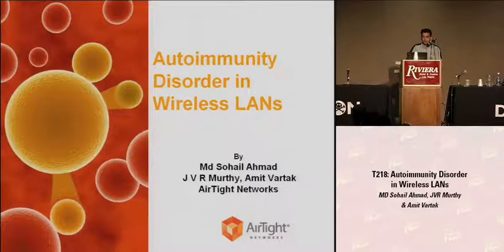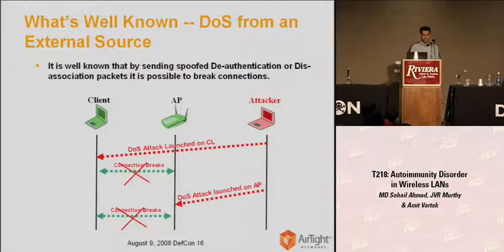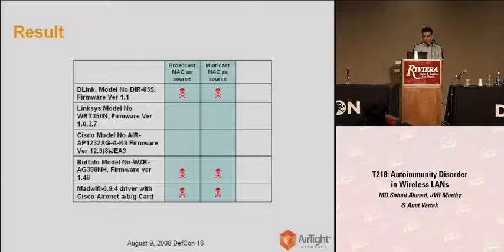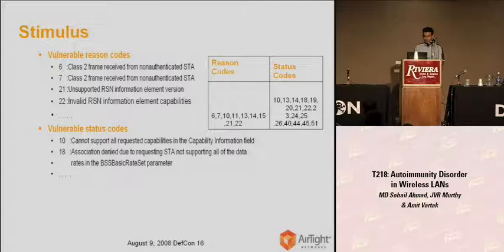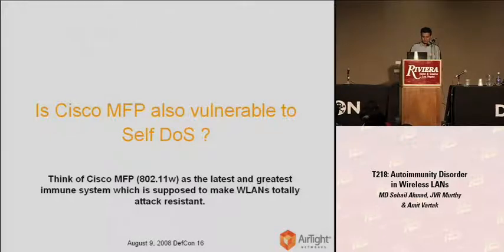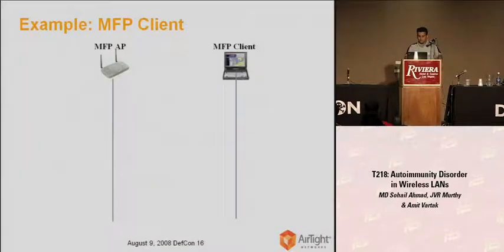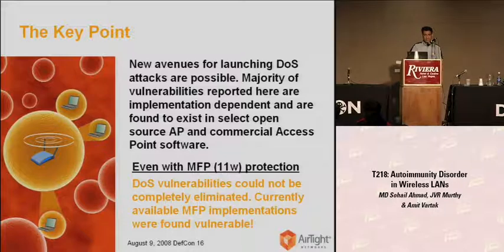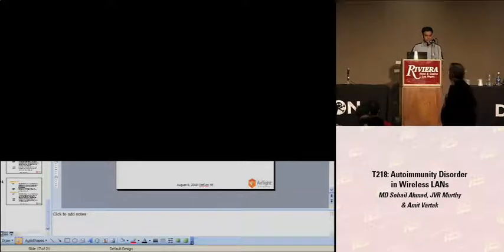DEF CON 16 - Panel: Autoimmunity Disorder in Wireless LAN's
An autoimmune disorder is a condition that occurs when the immune system mistakenly attacks and destroys healthy body tissue. This presentation is about discovery of autoimmunity disorder in select open source and commercial 802.11 AP implementations. By sending specially crafted packets, it is possible to trigger autoimmunity disorder and cause AP to turn hostile against its own clients. Eight examples of autoimmune disorder will be demonstrated.

Autoimmunity disorder can be exploited to craft new DoS attacks. Although 802.11w promises immunity from DoS attacks, we show that autoimmunity disorder leaves a door open through which DoS attacks can still be launched. One example of DoS attack against MFP(11w) will be demonstrated.

Md Sohail Ahmad is a wireless security researcher in AirTight Networks. Mr Ahmad possesses strong background in secure driver development, protocol development, and open source tool development. He is currently working on mitigation of various security aspects of IEEE802.11w and IEEE 802.11n standards and in its implementations.

Prior to this, he has also demonstrated the more potent form of Evil Twin Attack called "Multipot" in Defcon-15. He has discovered "Caffe Latte" attack which was presented in ToorCon9, which is about retrieving WEP key from an isolated client in the absence of its authorized access point.